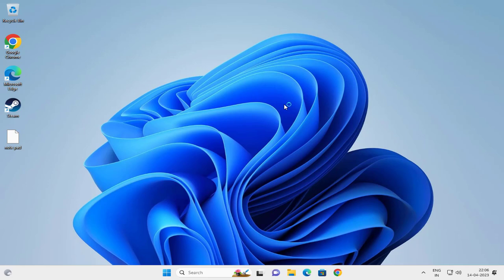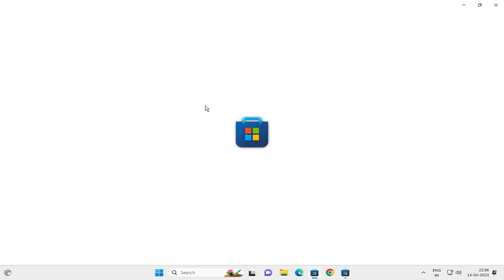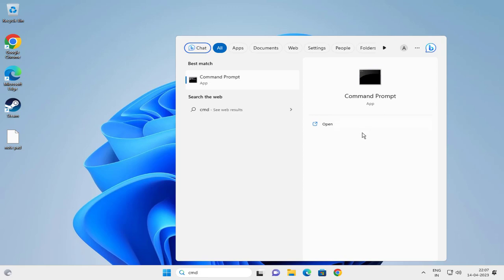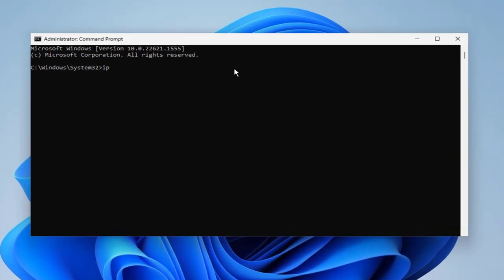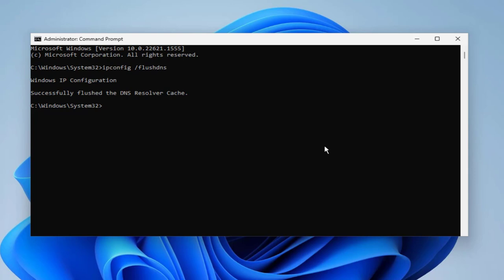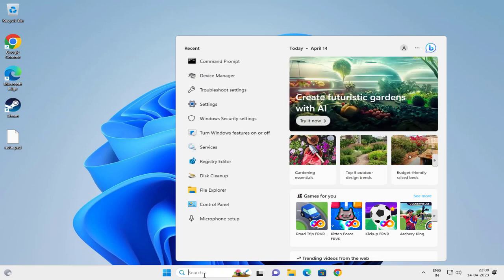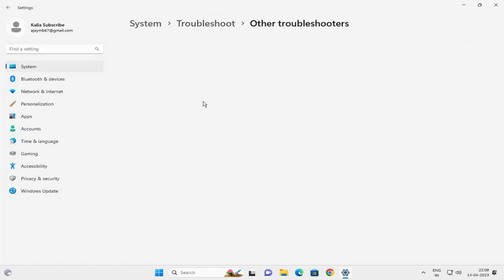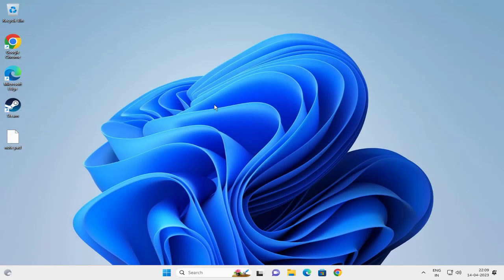Fix Microsoft Store Error 0x87af0813